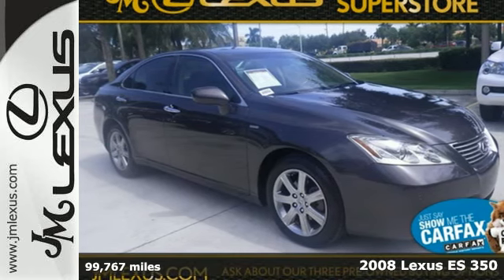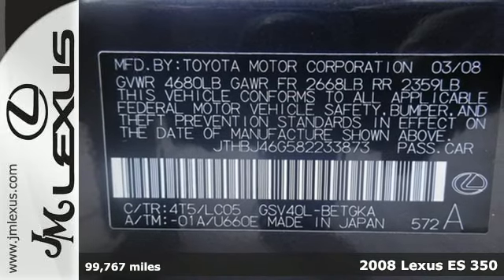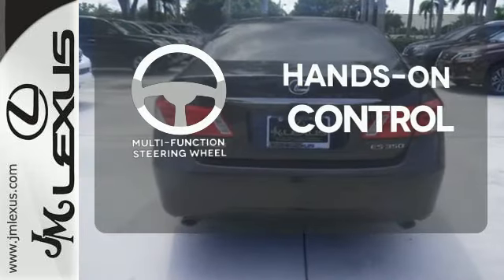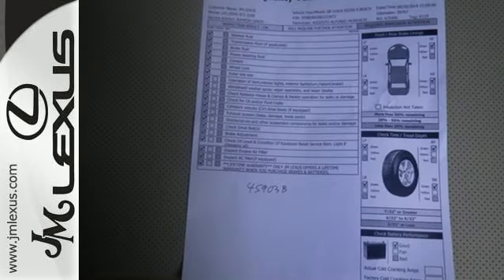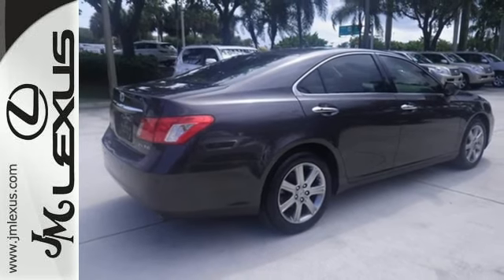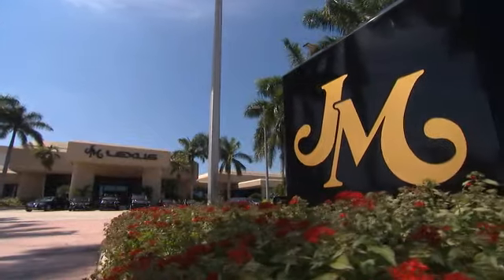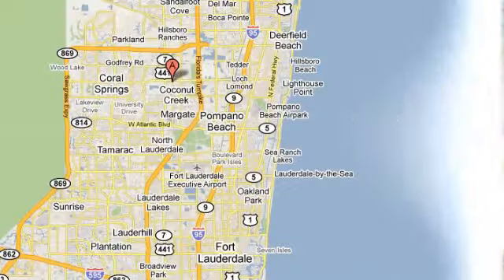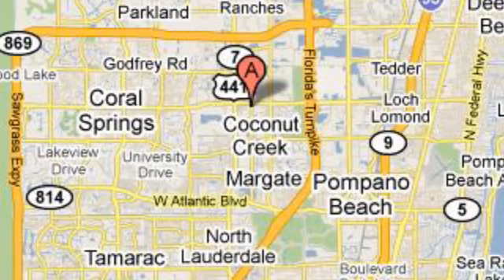Used 2008 Lexus ES 350 Margate FL Ft-Lauderdale, FL 45903B - SOLD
Year: 2008
Make: Lexus
Model: ES 350
Trim: Navigation
Engine: 3.5L V6
Transmission: Automatic 6-Speed
Color: Truffle Mica
Interior: Tan
Mileage: 99767
Stock #: 45903B
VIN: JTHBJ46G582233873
You are currently viewing a 2008 Lexus ES 350 at the JM Lexus PreOwned Superstore. Thank you for your interest. We look forward to working for you. Stock #: 45903B Exterior: Truffle Mica Interior: Tan Trim: Navigation JM Lexus 5401 West Sample Rd Coconut Creek FL 33073

Address:
5350 W Sample Rd